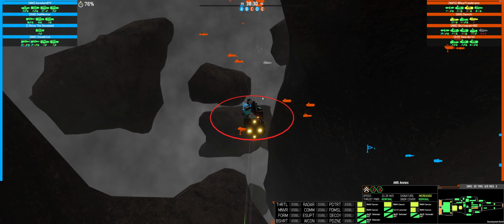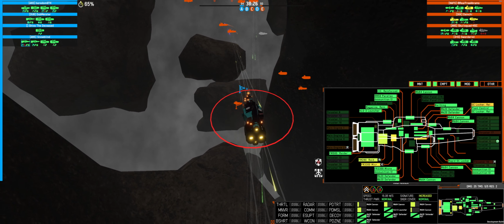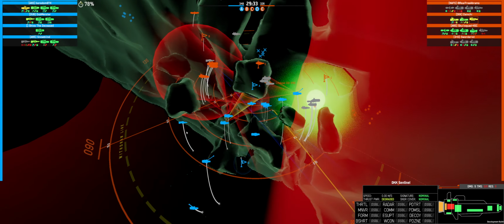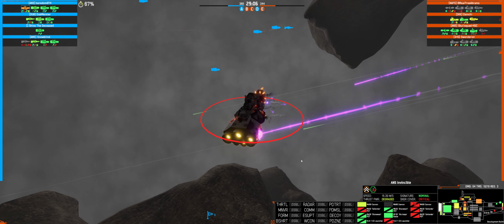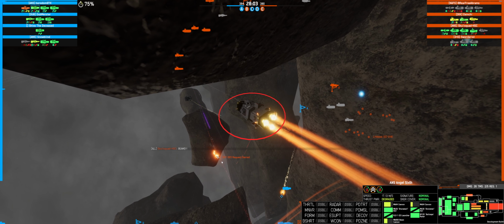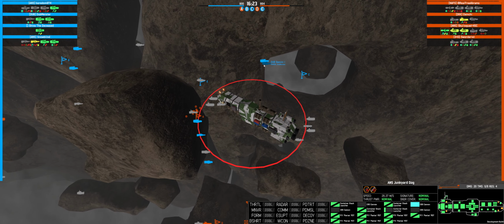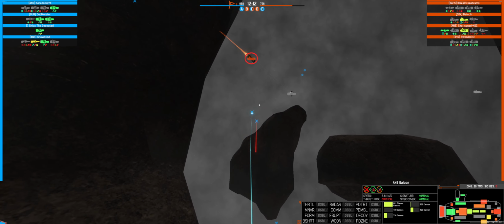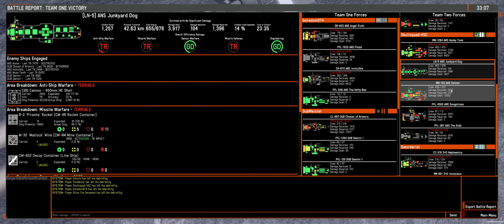23 Big Battle on Bulwark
3k 4v4 Big ole DS9-esque space battle on Bulwark. whole lotta ships standing around and blastin' at each other in the most spectacular and ridiculous way they can manage at any given time.